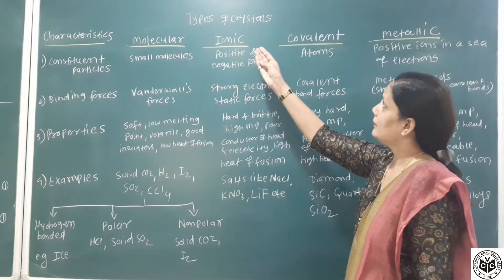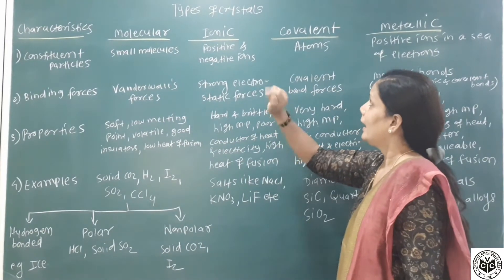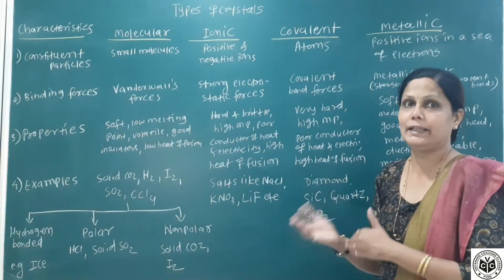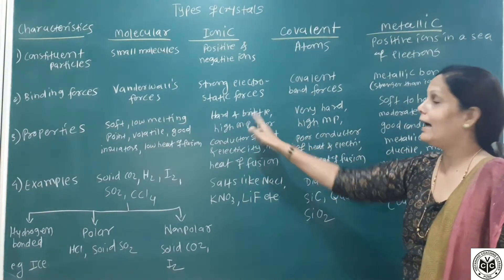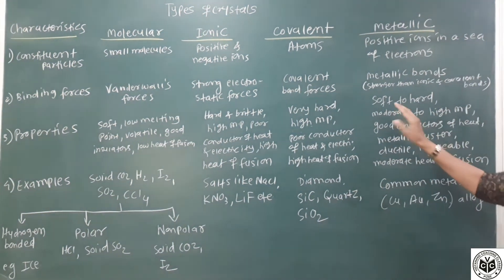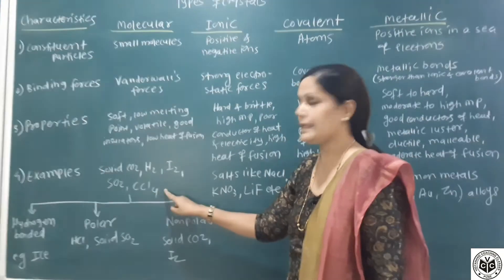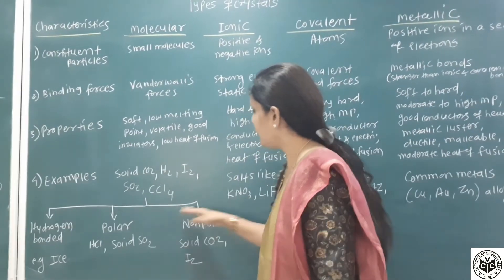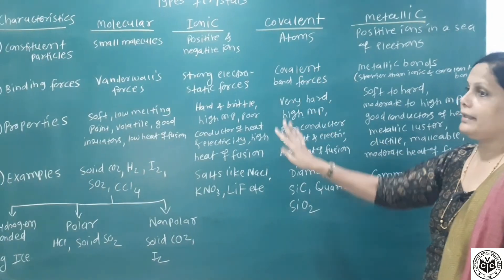SOLID STATE PART-02 | Types of Crystalline Solids | 11-12th Std | Chemistry Crash Course | VCC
Hello students, this video teaches you the concept of Solid State of Chemistry which will be helpful to you for CET entrance exams. Please refer your respective textbooks for the topic. We hope this video helps you clear your doubts and also helps you for your exams.
Kindly let us know if you like this video. You will find more such videos on our channel.
Address- Vidyanand Coaching Classes Pune Satara Road, Landmark Centre, Opp. City Pride.